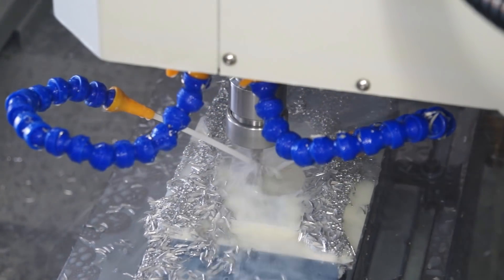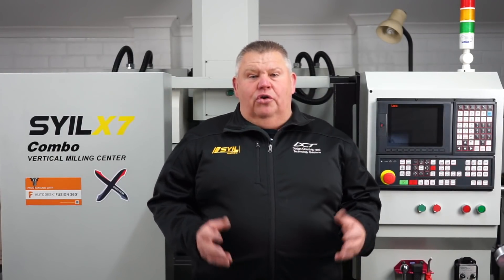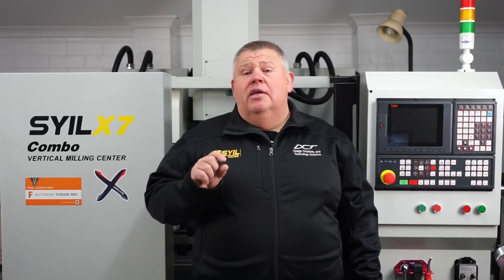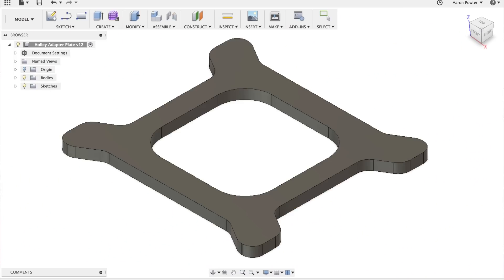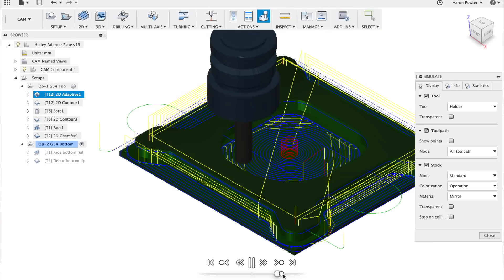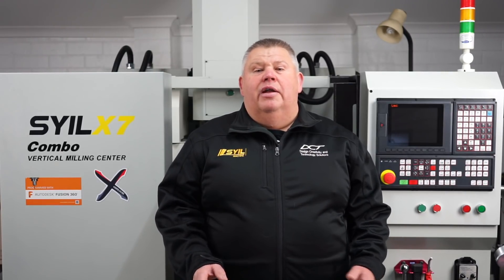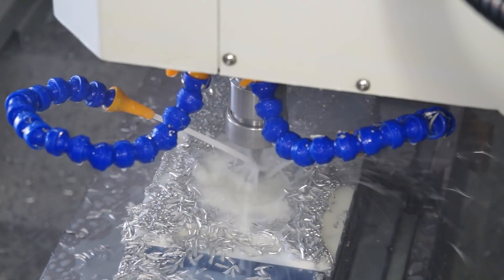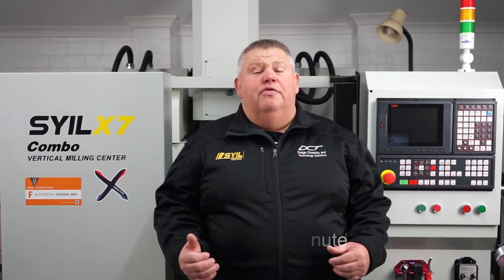SyilCNC X7 Combo - Make a V8 Holley Square Bore Plate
Lets use the Syil X7 Combo CNC milling machine & Autodesk Fusion 360 CADCAM to machine a Holley Carburetor Square-bore adapter plate to fit an Edelbrock V8 manifold.